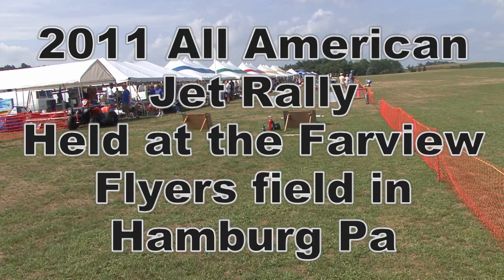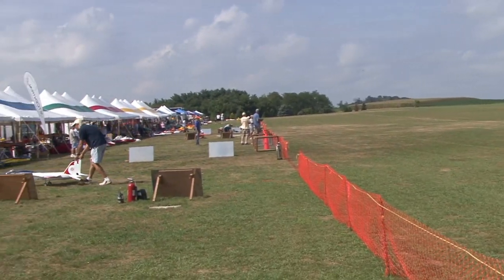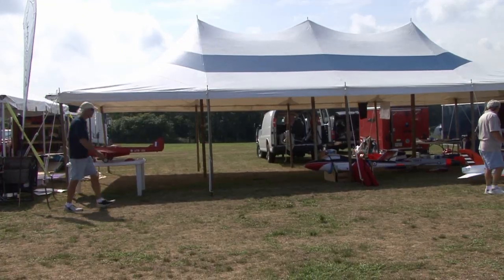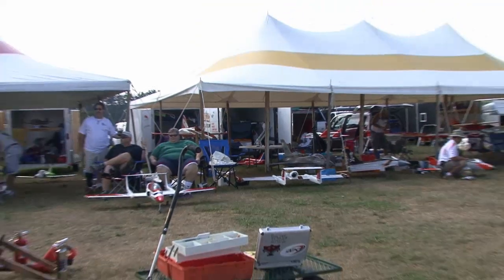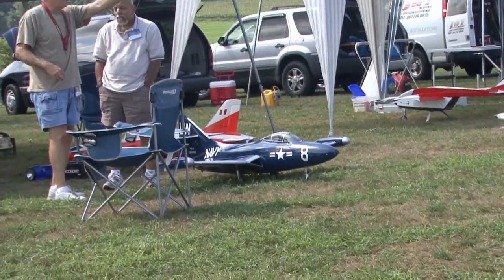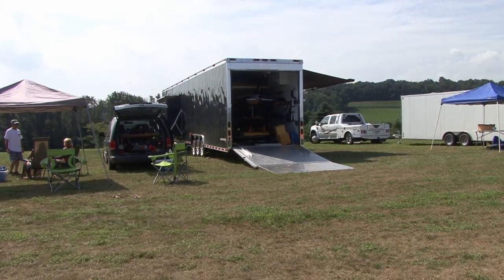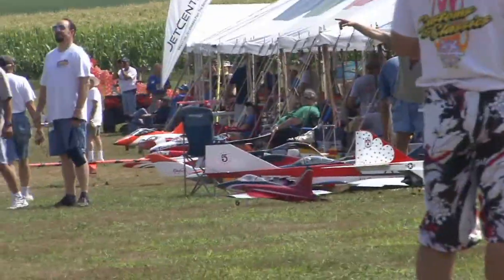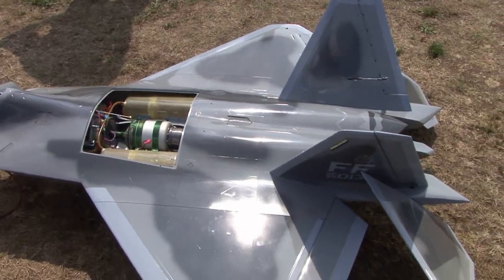ALL AMERICAN JET RALLY 2011 atHamburg Pa.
A video tour of the great All American Jet Rally held at the Farview Flyers field in Hamburg Pa
This is a perfect venue for turbine flying due to the expansive runway, no trees and a great host
also included are some of the awsome planes in attendance on Friday...